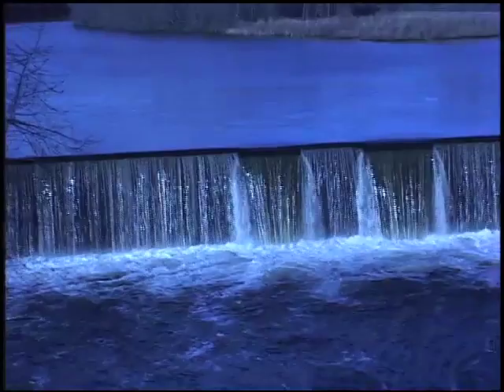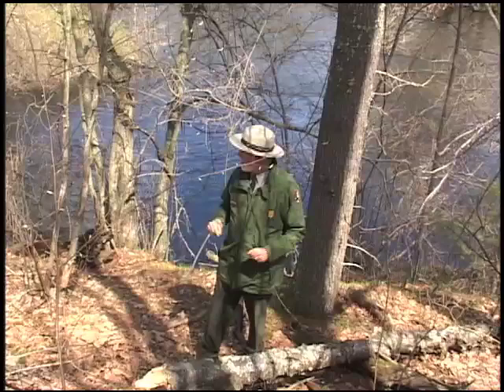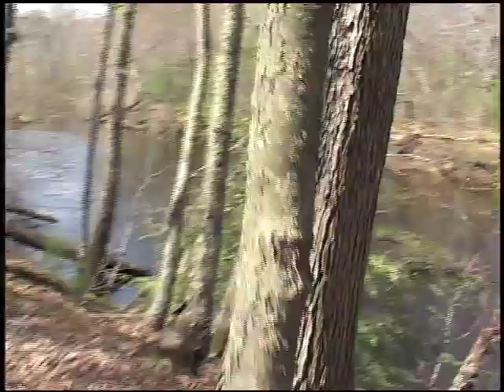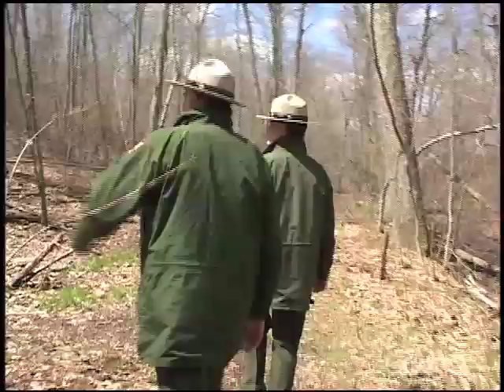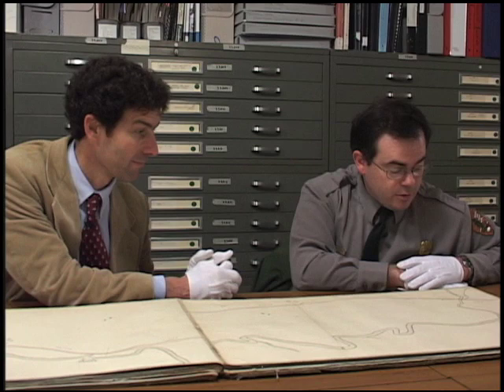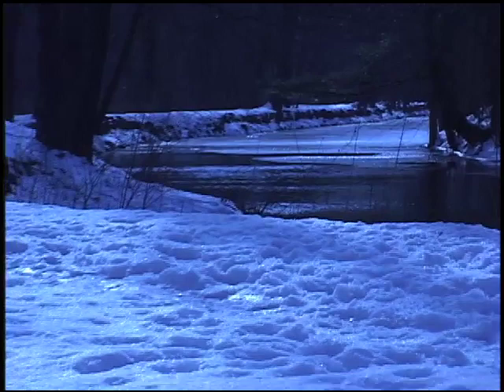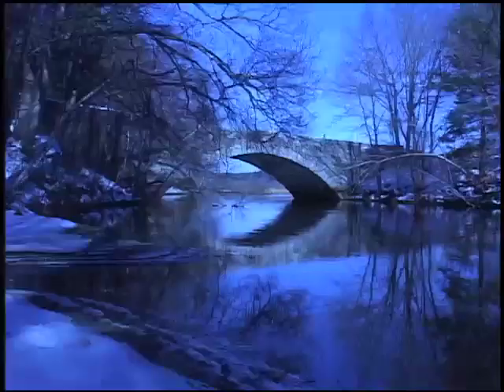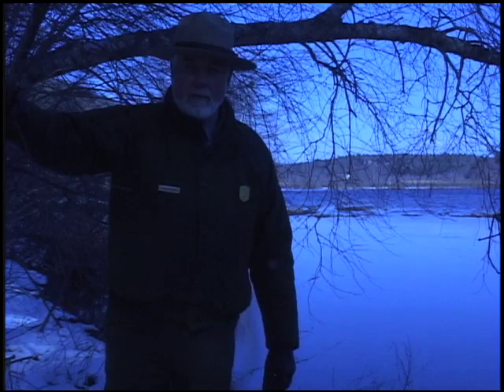Along the Blackstone, Episode 63 - Discovering the Hidden Blackstone Canal - Part 3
The industrial growth of the Blackstone Valley was amazing.  But growth can make the past difficult to find, join us as we continue our journey north crossing into Massachusetts tracking down the elusive Blackstone Canal.